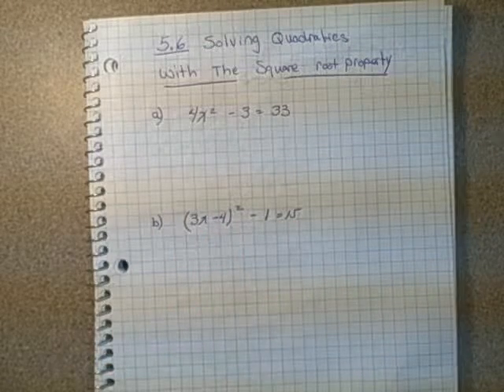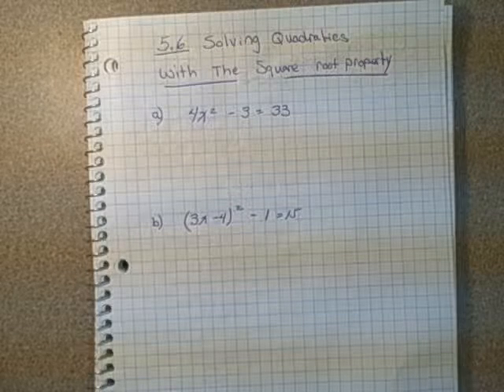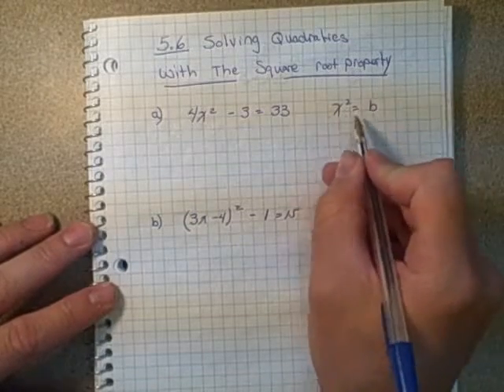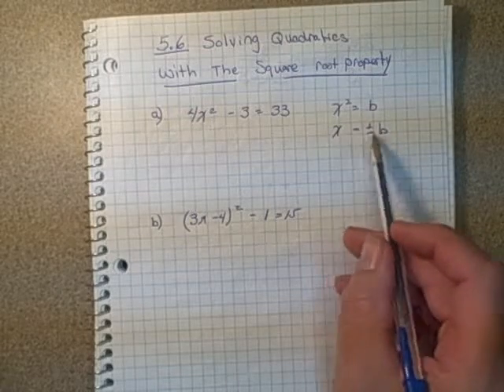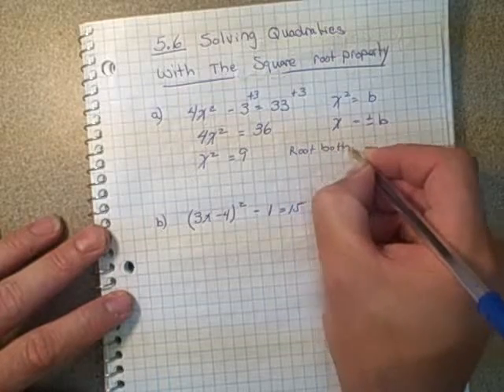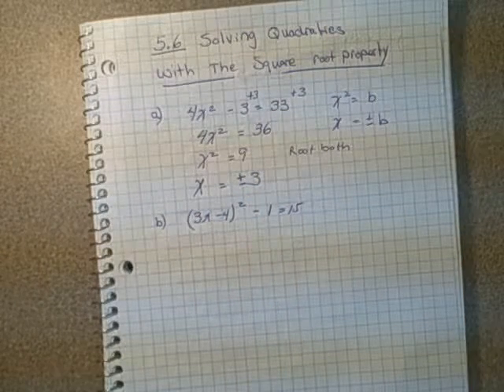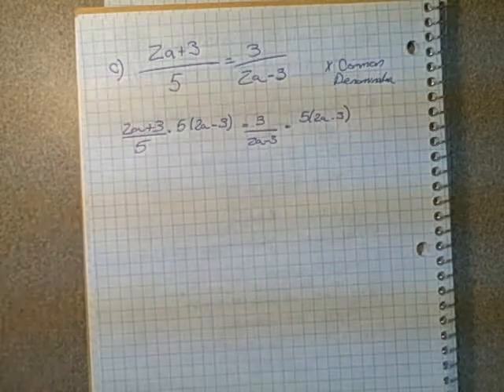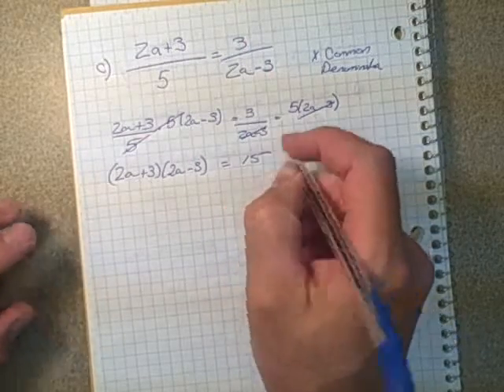5.6 solving quadraditics by completing the square root property.AVI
Matha30 section 5.6